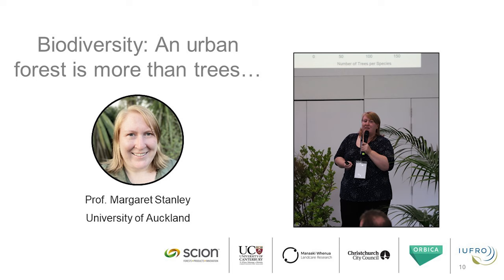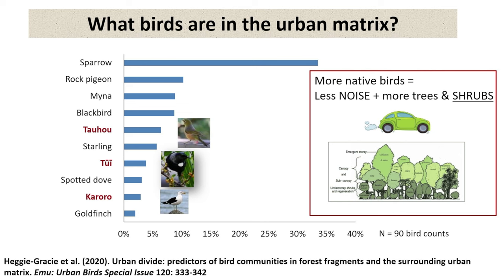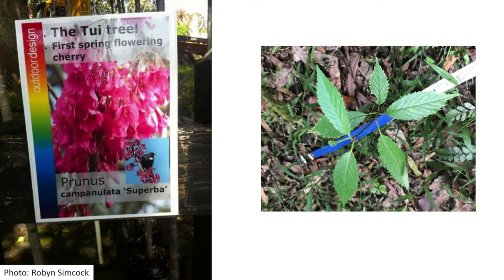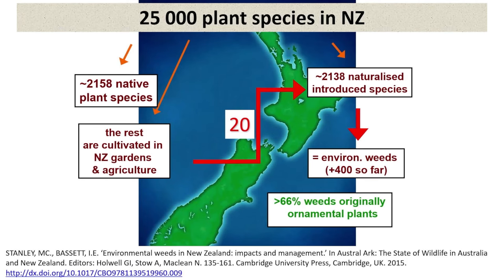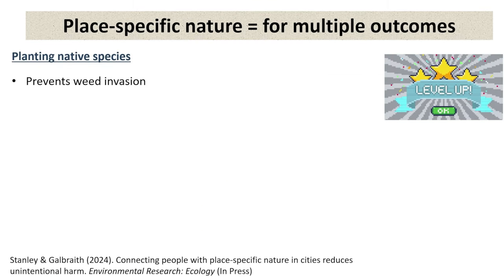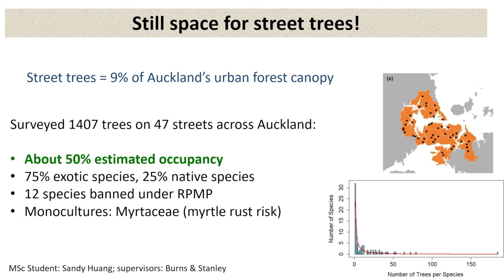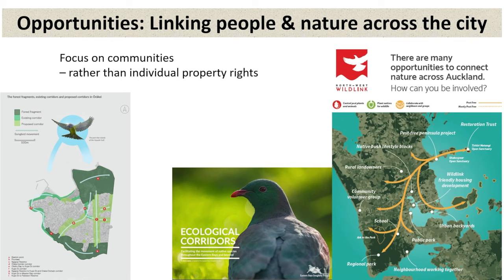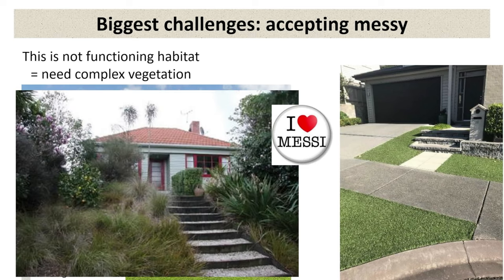Biodiversity: An urban forest is more than trees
Biodiversity: An urban forest is more than trees | UFFNZ 2024
Margaret Stanley, University of Auckland